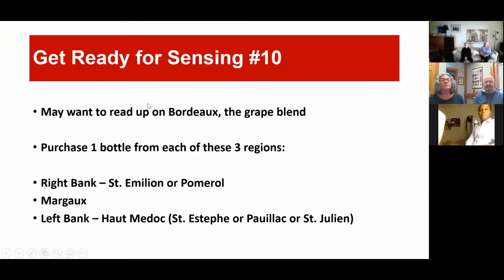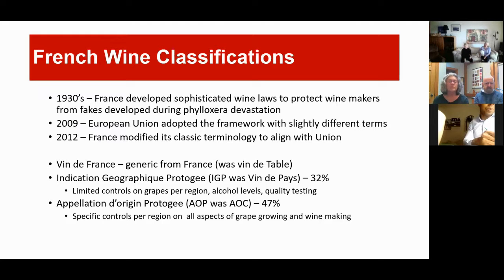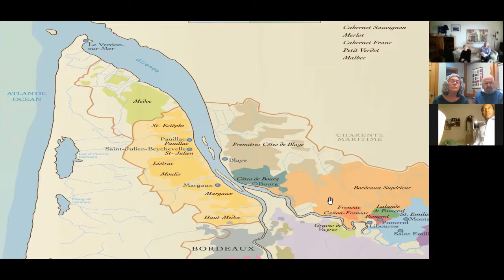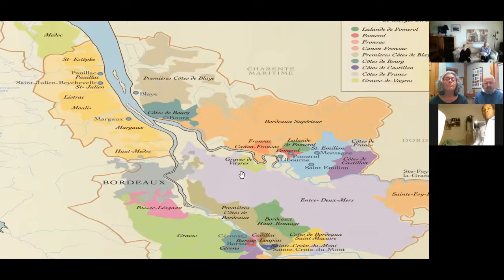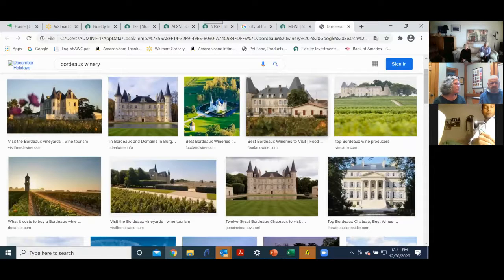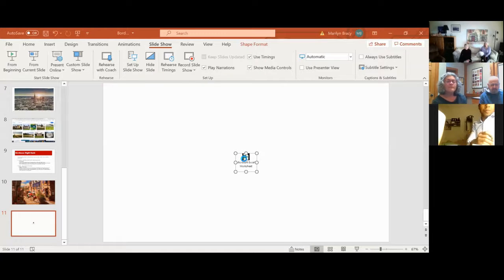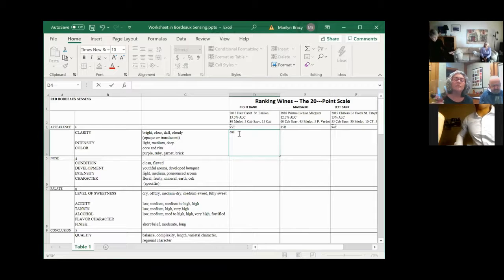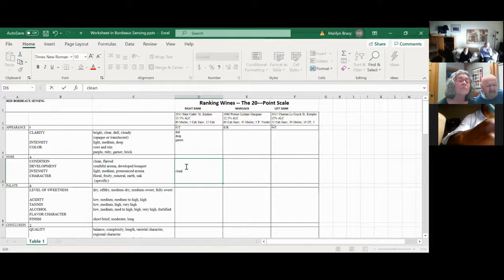Wine Sensing - 11. Red Bordeaux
This free virtual tasting teaches the wine novice how to recognize and appreciate wines made from the Cabernet Sauvignon grape (a full-bodied red grape) from 3 different regions of Bordeaux while tasting at home with family and friends in an informal setting. (Attendees may want to purchase their wines in advance and attend the introduction.)